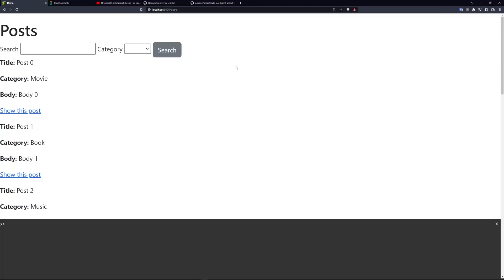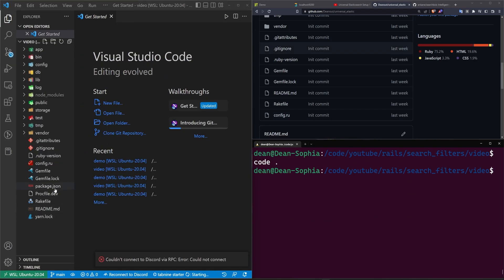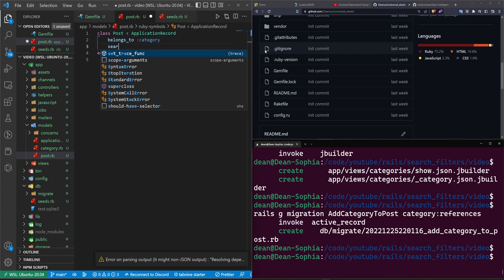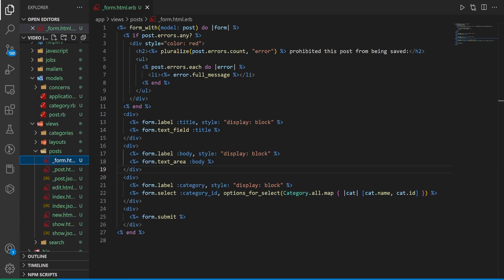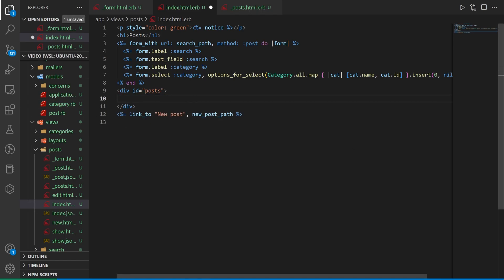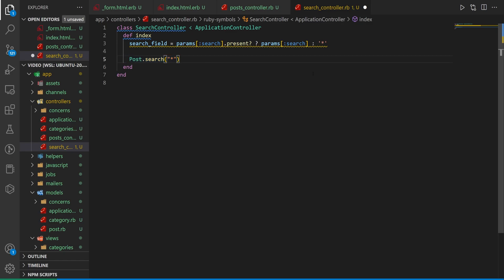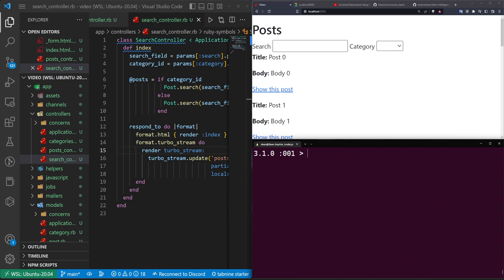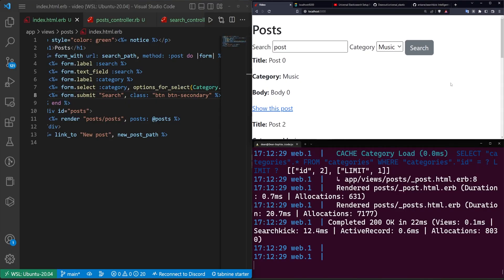Search Filters for Elasticsearch And Searchkick | Ruby On Rails 7 Tutorial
Search filters are pretty easy to implement with Elasticsearch and Searchkick, you just have to make some good choices along the way!

Timestamps